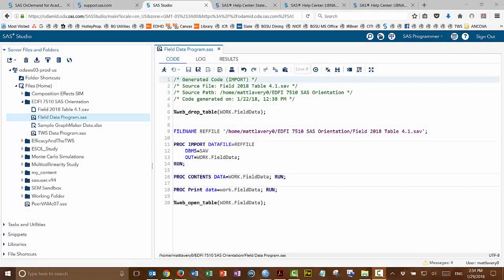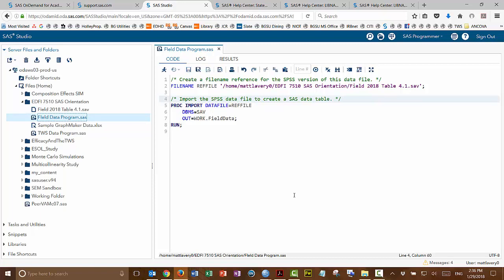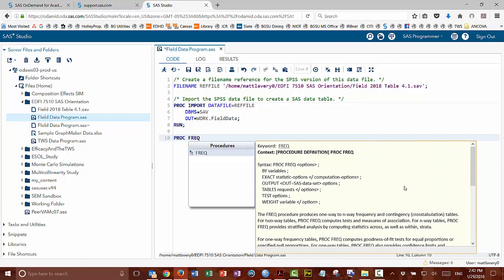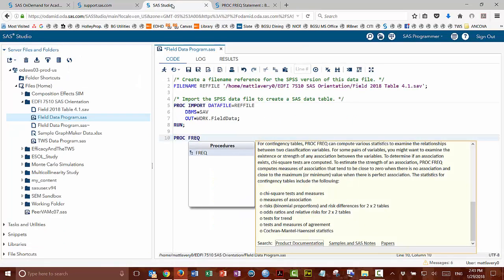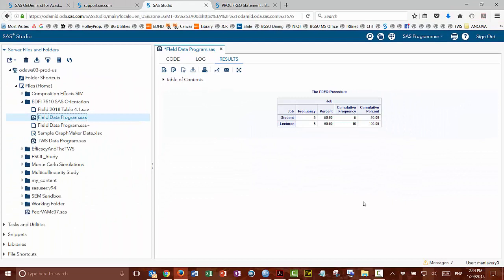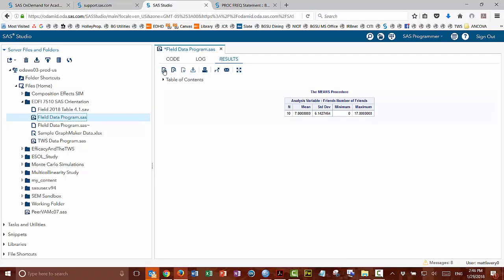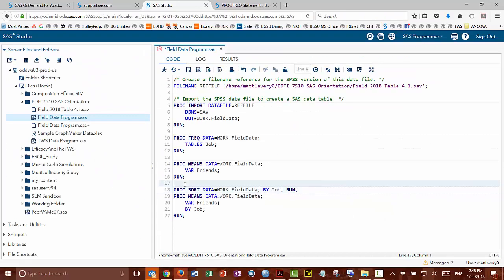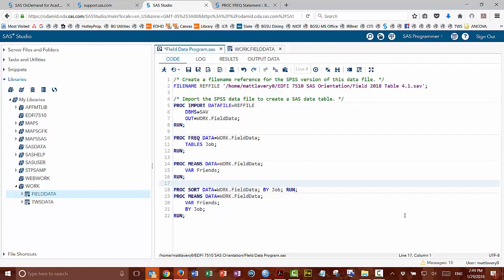2 b Video 8 Exploring Data in SAS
Now, let's explore that same data in SAS!